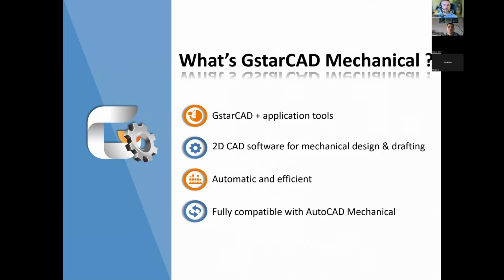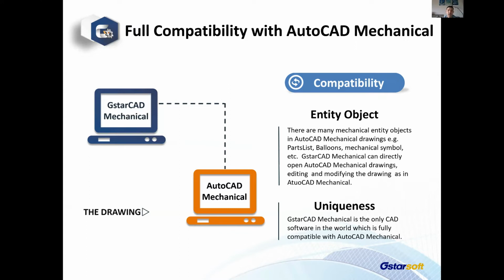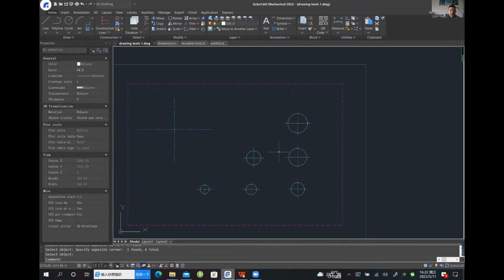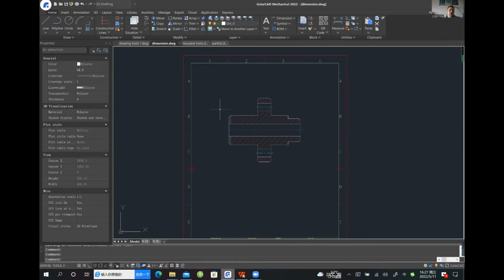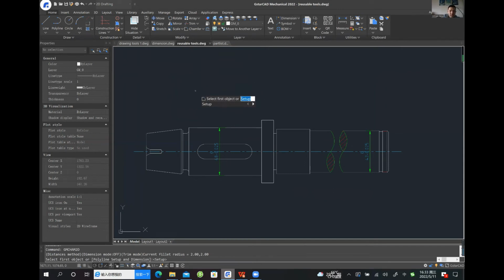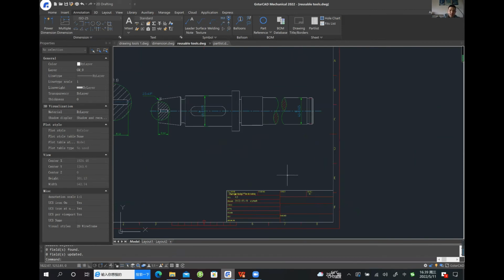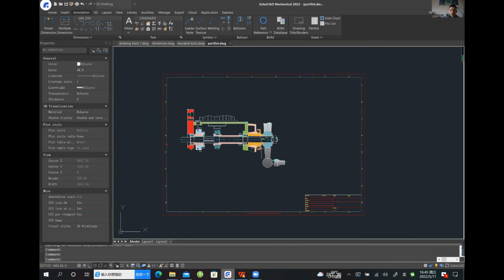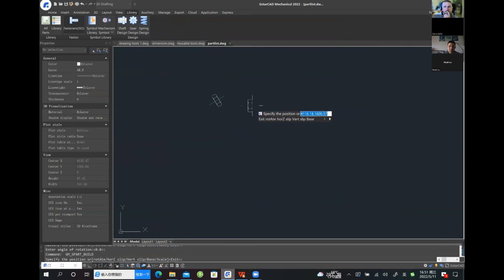GstarCAD Mechanical 2022 - Online Demo - Simple and useful functions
GstarCAD Mechanical 2022 is a professioanl CAD design software.